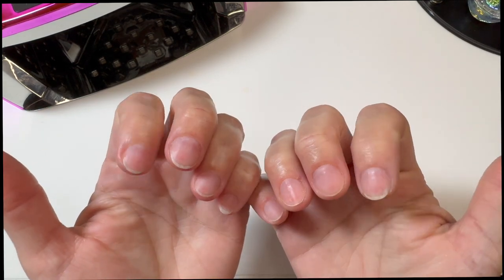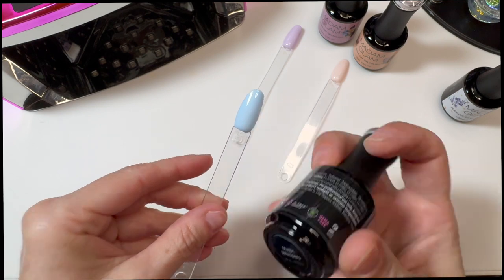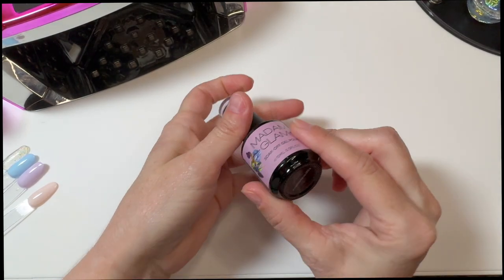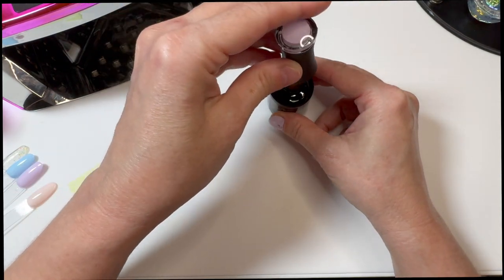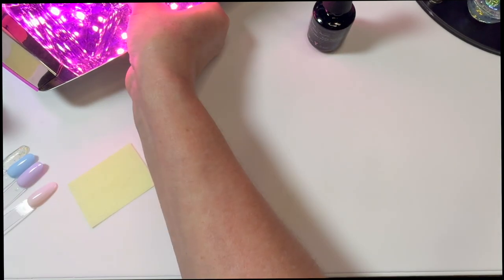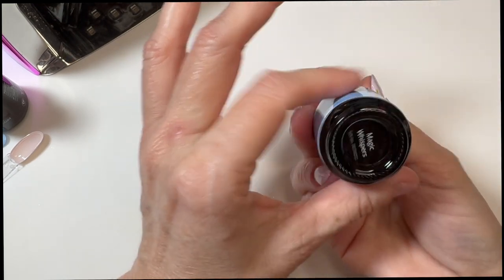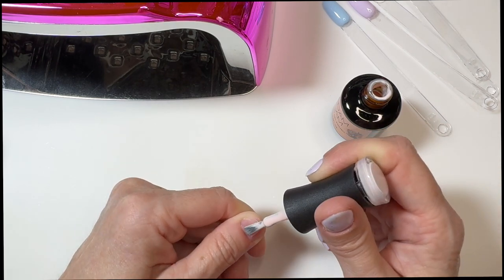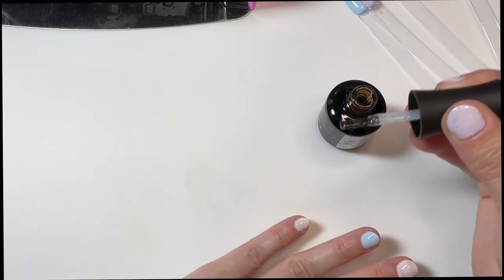Madam Glam Easter Box 2024 | Discount Code | Gel Polish Short Nails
Madam Glam Easter Box Limited Edition 2024 Gels

UV/LED Lamp:

Amazon Favorite Nail Supplies: